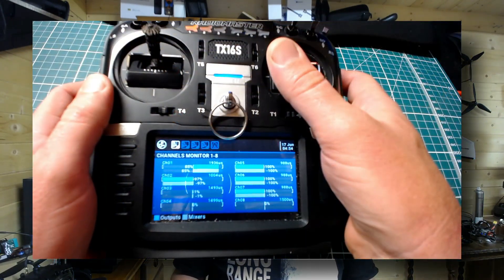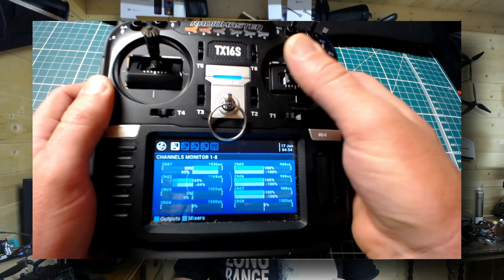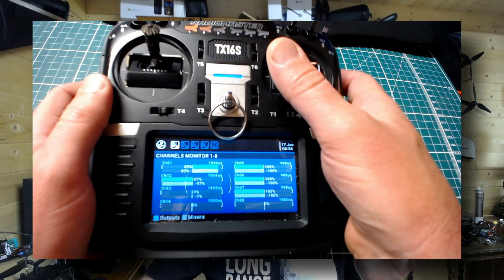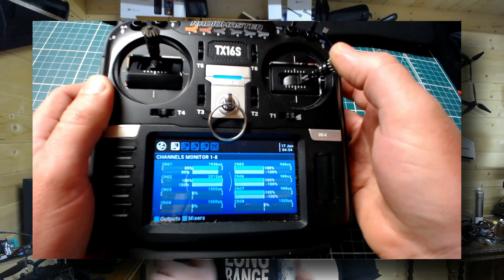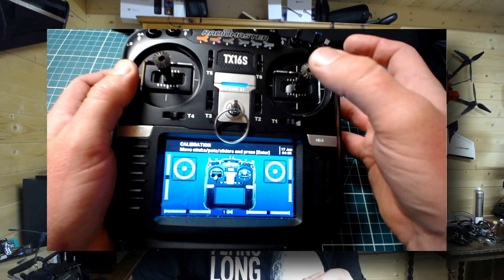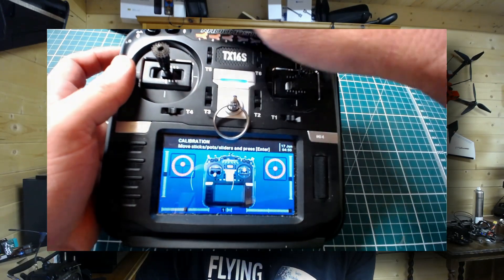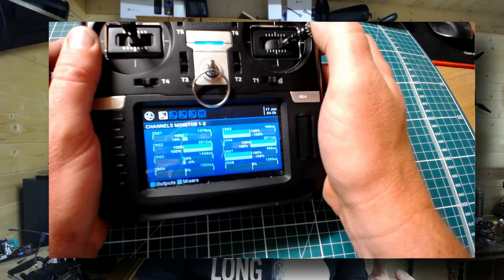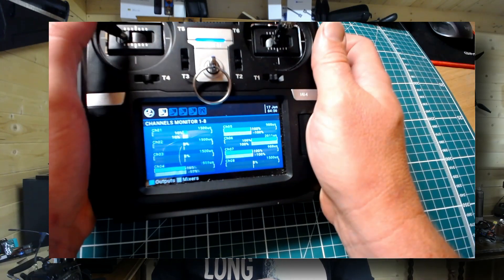RADIO MASTER TX16S | GIMBAL DEFECT? CHECK YOU CALIBRATE CORRECTLY.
I found a hardware /software issue on the radio master tx16s in relation to how you calibrate.

This is a mild mechanical defect that results in a non equal ratio when moving the sticks.

Long and short..

If you calibrate by moving your gimbals to the opposing corners.. you will induce a display error within opentx.

This is because the corners actually deliver 1% to 2% more range than the mid points of the gimbal.

Net result.. you will end up with an async calibration.

To avoid the issue - only move pure vertical and pure horizontal while calibrating your sticks.

Curiously the issue only ever occurs in one direction on all the gimbals I have tested.

Happy flying...

Looking to improve your youtube channel performance?